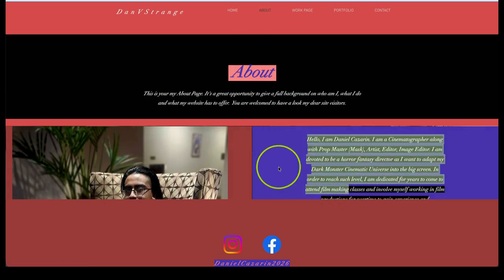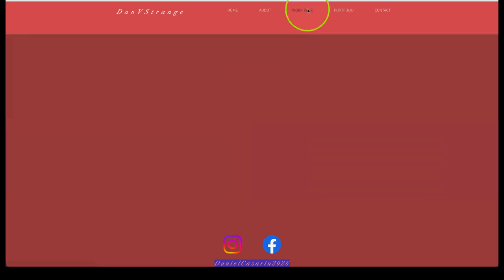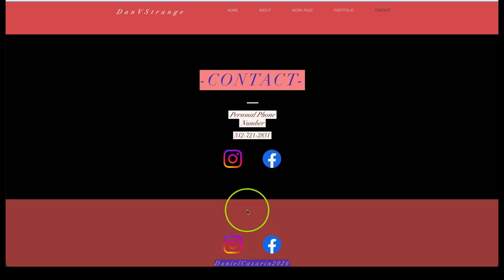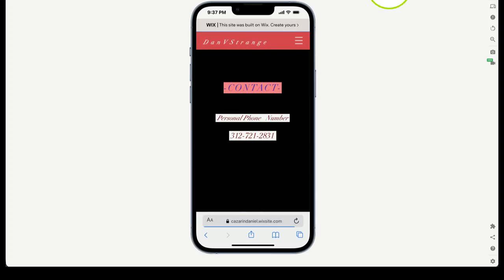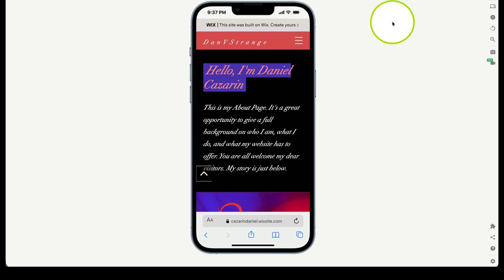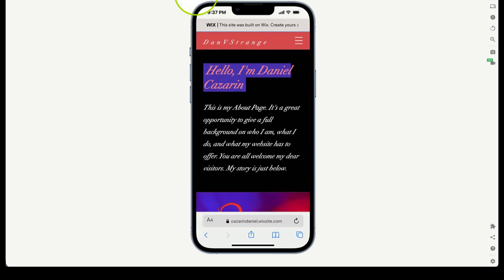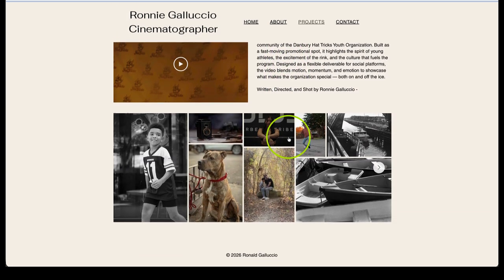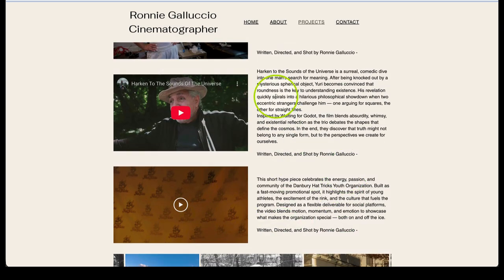WBD 2.2 draft